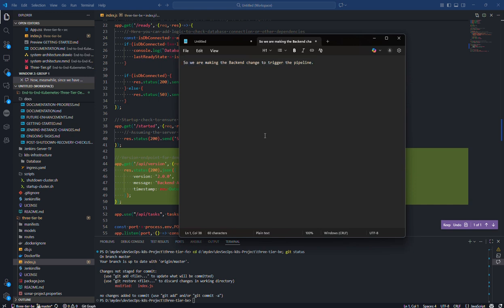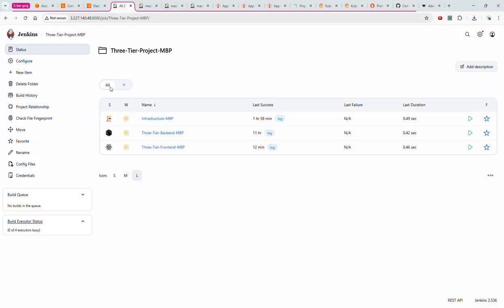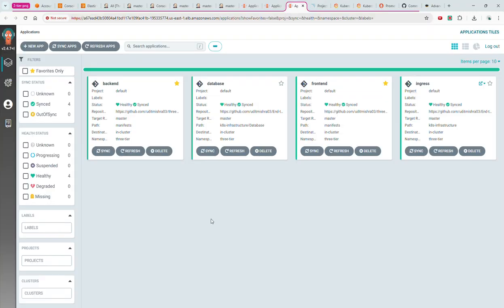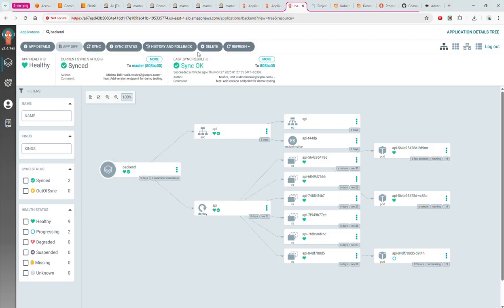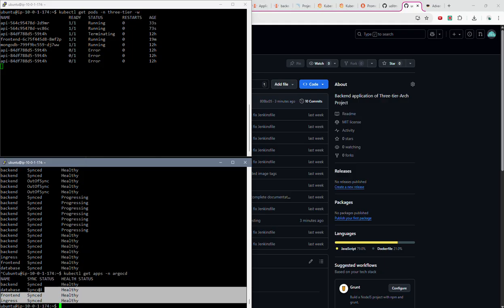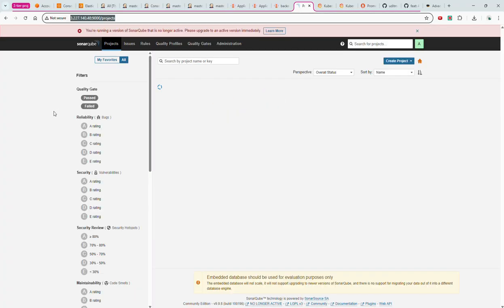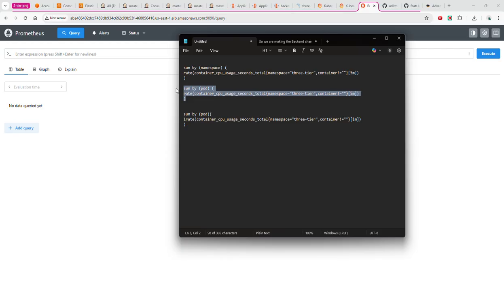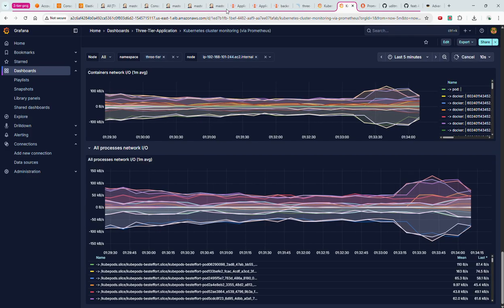Backend Microservice: End-to-End DevSecOps Pipeline on Kubernetes | Three-Tier Project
🚀 End-to-End Kubernetes DevSecOps Project | Complete CI/CD Pipeline Demo

In this comprehensive demonstration, I walk through a production-grade Three-Tier application deployed on AWS EKS with a complete DevSecOps CI/CD pipeline.

🎯 What's Covered:

Full CI/CD pipeline walkthrough from code commit to production deployment
Frontend code change demonstration with live banner update
Complete GitOps workflow with ArgoCD automated deployments
Jenkins pipeline execution with security scanning (SonarQube + Trivy)
AWS ECR image management with ArgoCD Image Updater
Kubernetes deployment on EKS with monitoring (Prometheus + Grafana)
Zero-touch automated deployments - from GitHub push to production
🏗️ Architecture Overview:

Three-Tier Application (React Frontend + Node.js Backend + MongoDB)
Jenkins CI/CD Server with security scanning
AWS EKS Cluster with auto-scaling
ArgoCD for GitOps deployments
Prometheus & Grafana monitoring stack with Dashboard 315
AWS ALB Ingress with custom domain and HTTPS
🔧 Tech Stack:

AWS: EKS, ECR, ALB, EBS, IAM
CI/CD: Jenkins, ArgoCD, ArgoCD Image Updater
Security: SonarQube, Trivy, AWS Secrets
Monitoring: Prometheus, Grafana (NodePort)
IaC: Terraform
Orchestration: Kubernetes
✨ Key Features Demonstrated:
✅ Automated CI/CD pipeline trigger via GitHub webhook
✅ Code quality and security scanning
✅ Docker image build and push to ECR
✅ Automatic deployment with ArgoCD Image Updater
✅ Zero-downtime rolling updates
✅ Real-time monitoring dashboards
✅ Complete infrastructure automation

🔗 Useful Links:

Setup Guide Three-Tier Project | Backend application walkthoug Complete CI/CD pipeline